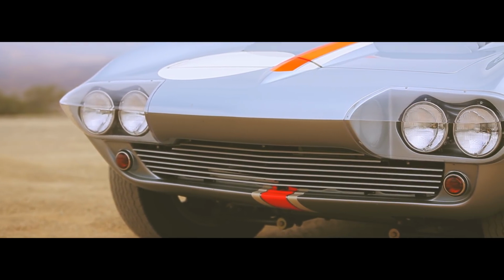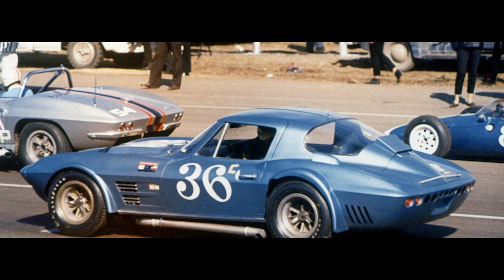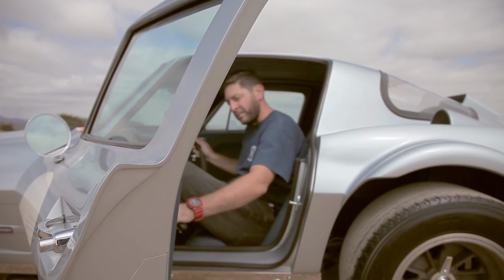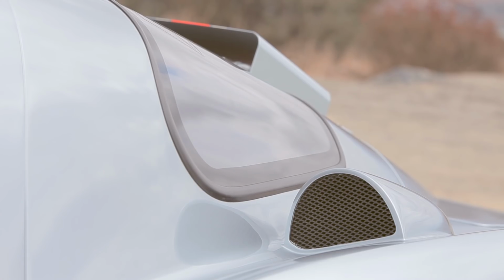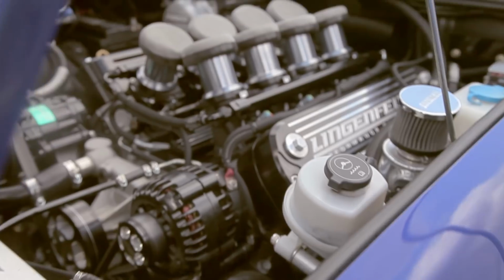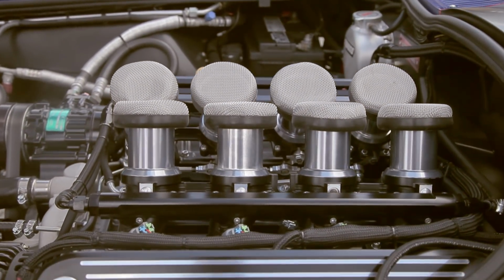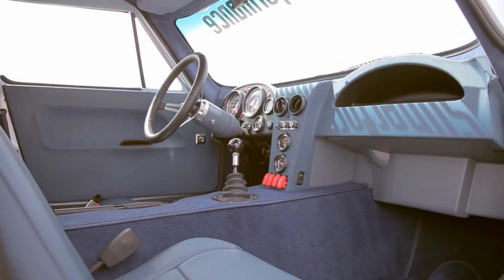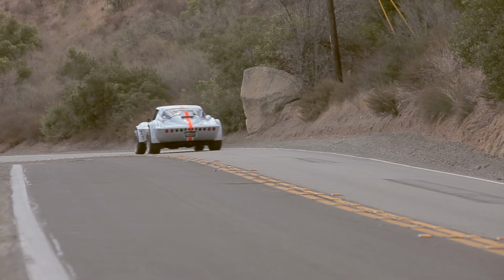The Superformance Corvette Grand Sport is Modern History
You'll never drive a real one. Chevrolet only built five original Corvette Grand Sport race cars back in the early 1960s. The last time one sold, it reportedly fetched $5,000,000 and that was in 2009. You *can* drive one of these though; this is Superformance Corvette Grand Sport.

Superformance has the full rights to build these licensed continuation cars, which are basically the same deal as the original Grand Sports. The good news on these cars, however, is that you can choose from one of eight available engines offered up through the GM Performance Parts catalog.

We sampled two versions of the car; one with a modern LT1 making 460 horsepower and the other with a Lingenfelter-prepped LS3 producing 500 horsepower.

Both versions are loud, aggressive, and in your face. If we had the dough, we'd happily take a Superformance Grand Sport over any modern supercar. You can be shouty in a Lamborghini, but you're shouty and you *get it* when you do so in this vintage racing machine... that just so happens to be brand new.